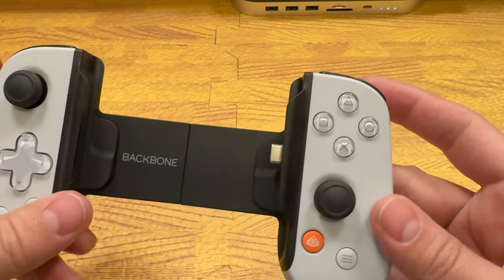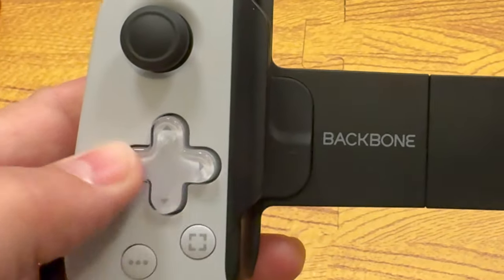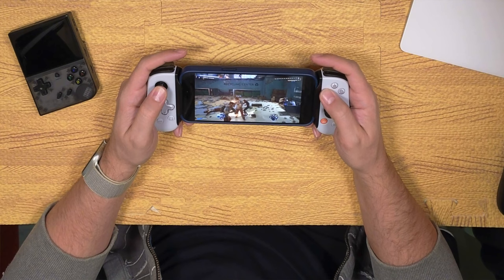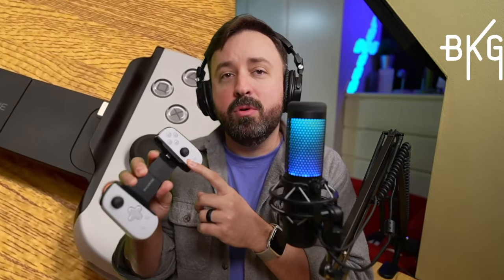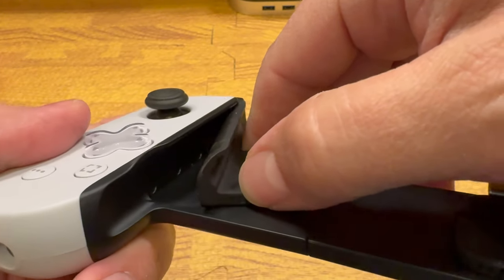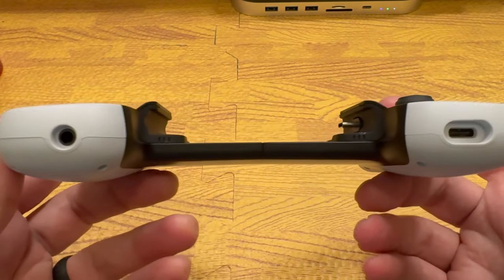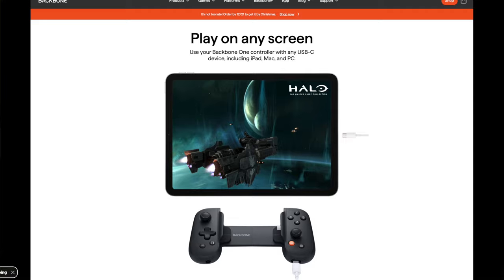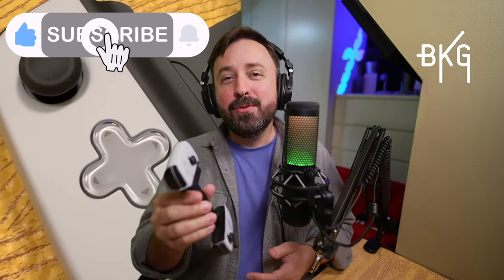Backbone One Controller - 2nd Gen: A Gamer's Perspective and Review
Welcome, gamers! In this review, we dive deep into the new 2nd generation Backbone One Controller, exploring its build quality, comfort, button feel, and noteworthy improvements from its predecessor. Join us as we discuss how this controller enhances the gaming experience on platforms like Playstation Remote Play, Xbox Game Pass, and Apple Arcade.

Backbone on Amazon

🕹️ Key Points Covered:

1) Build Quality and Design:
Explore the solid build quality and ergonomic design of the Backbone One Controller 2nd Gen. Learn about the comfort level during extended gaming sessions and the tactile feel of the buttons.

2) Enhanced Gaming with Playstation Remote Play, Xbox Game Pass, and Apple Arcade:
Discover how the Backbone One Controller elevates your gaming on different platforms. From seamless integration with Playstation Remote Play to maximizing the potential of Xbox Game Pass and Apple Arcade, we'll share our gaming adventures.

3) Pros and Cons:
We'll provide an in-depth analysis of the controller's strengths and weaknesses. Whether it's the responsive buttons or any areas for improvement, we've got you covered.

🎉 Conclusion:
Wrapping it up, we'll share our overall thoughts on the Backbone One Controller 2nd Gen. Is it a game-changer for mobile gaming enthusiasts, or are there aspects that could be refined? Join us for the final verdict!

💬 Join the Conversation:
Share your experiences with the Backbone One Controller or any questions you have in the comments below.

Stay gaming, stay kind, and I'll catch you on the flippity flip. 🎮✨